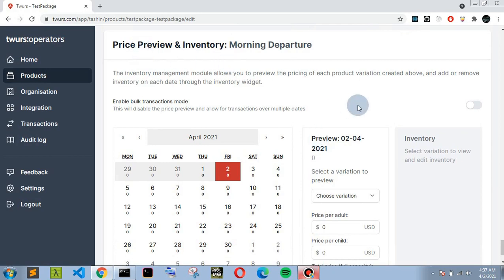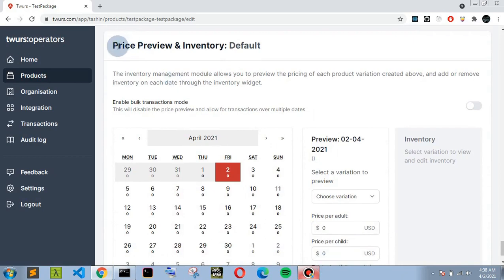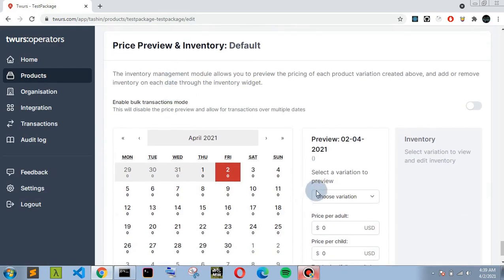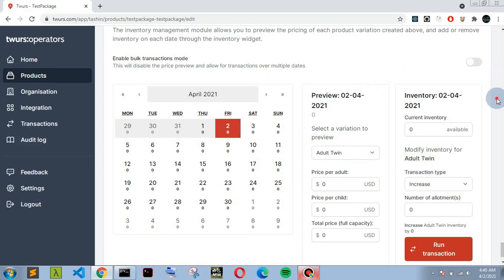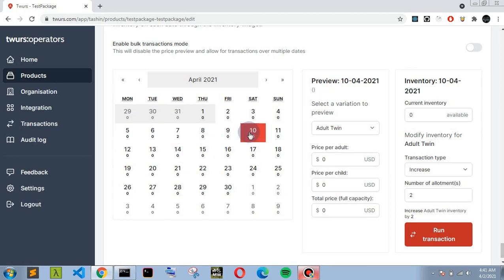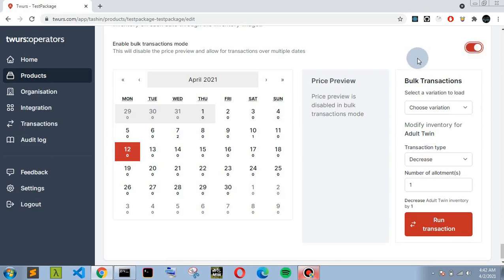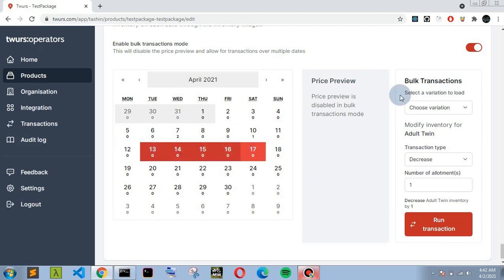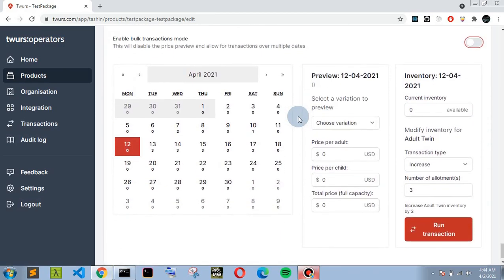Price Preview & Inventory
In this video we are going to discuss the functionalities of the  "Price Preview & Inventory" section on the  twurs.com operator dashboard